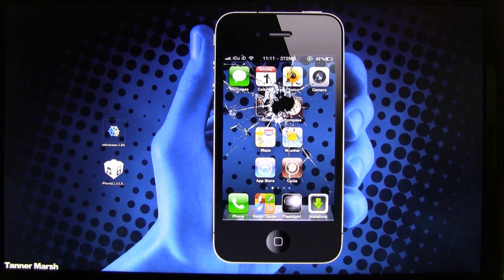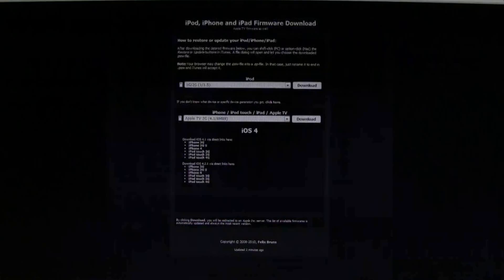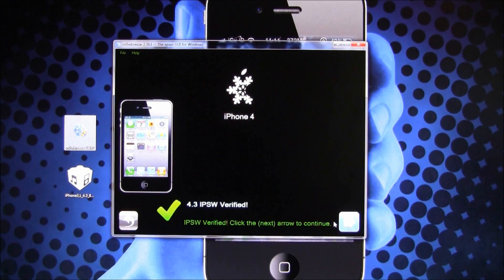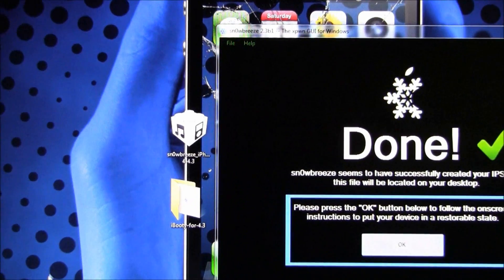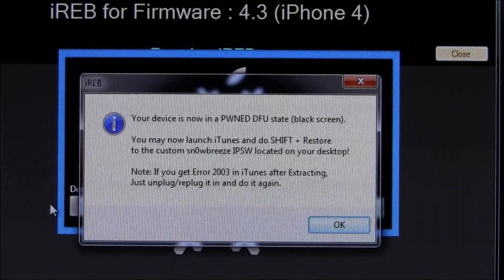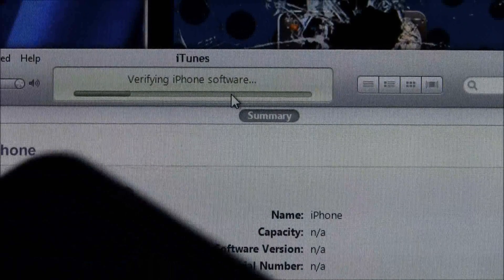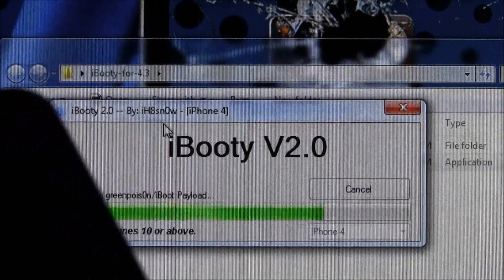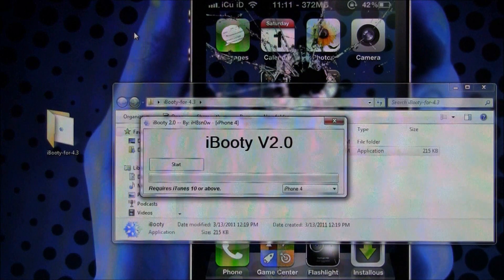Jailbreak iOS 4.3 Tethered iPhone 4/3GS iPod Touch 4G/3G & iPad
This video will show you how to Jailbreak!

Jailbreak 4.3 Tethered Update

This is for Windows users only and as of now it is a tethered Jailbreak -- this means that when your iDevice dies or you have to restart it, you will have to reboot it via iBooty.

For written instructions, troubleshooting and all of the downloads, follow this

Devices it works for:

iPhone 3GS (New/Old Bootrom - Old is untethered, new is tethered)
iPhone 4 (tethered)
iPod Touch 3rd Gen (tethered)
iPod Touch 4th Gen (tethered)
iPad (tethered - this ONLY works for the first gen iPad)